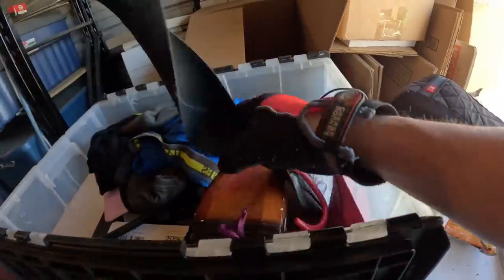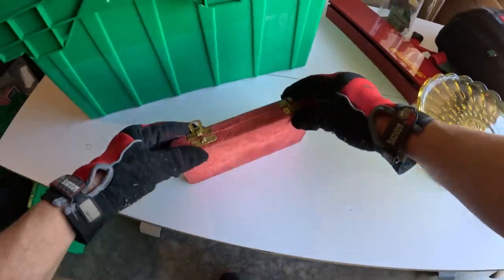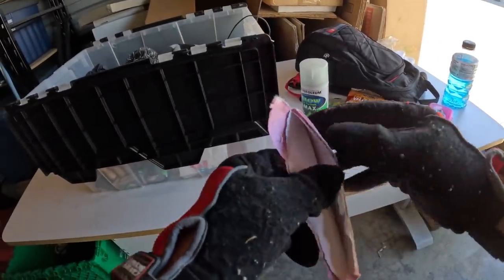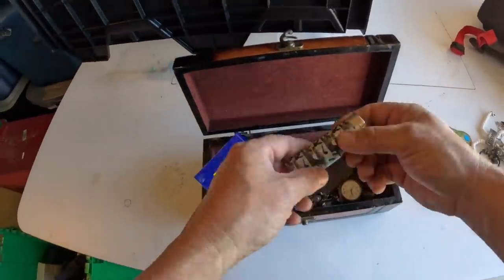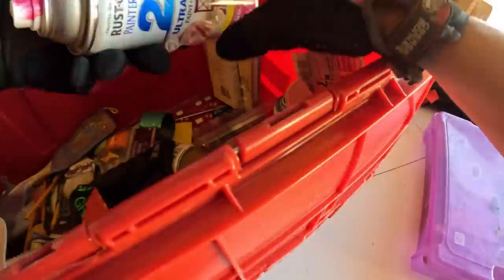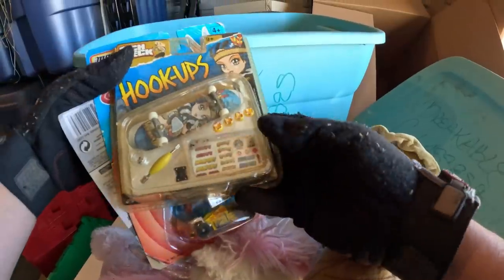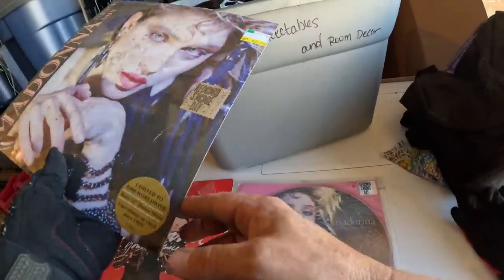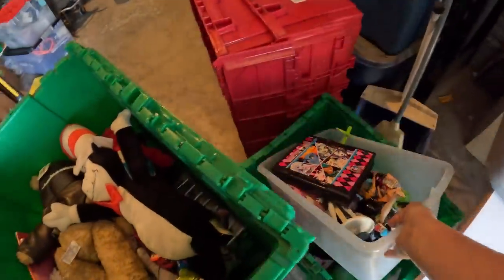This LAST BOX was full of surprises... Out of NOWHERE!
If I was Forrest Gump's parent, I might say that a storage unit is like a box of chocolates... you never know what you're going to find. That's been the story of this locker, and the boxes inside. I paid $180 for it, and that's been money well spent, both for profit and for surprises! We're down to the last stack of boxes to complete this treasure hunt, so let's get to it. It's LOCKER TIME!
This is part 3 of the "Ground Switch" locker.